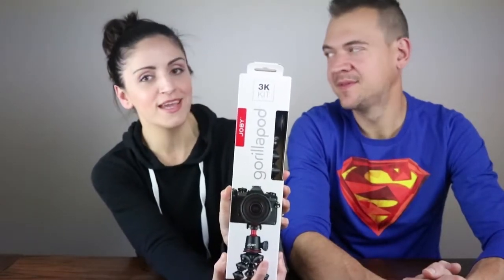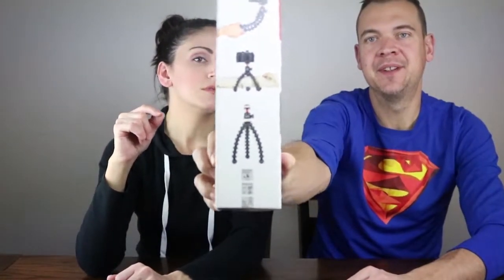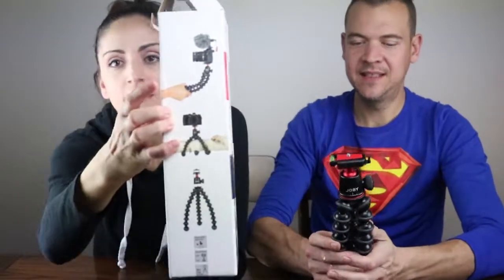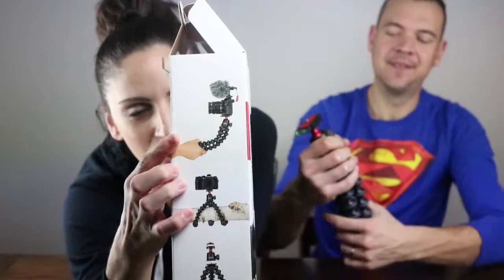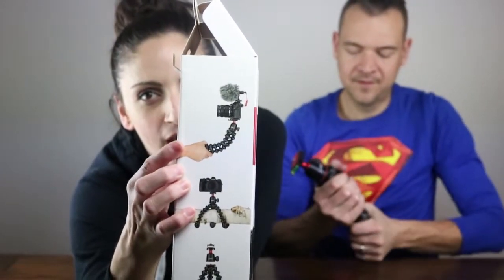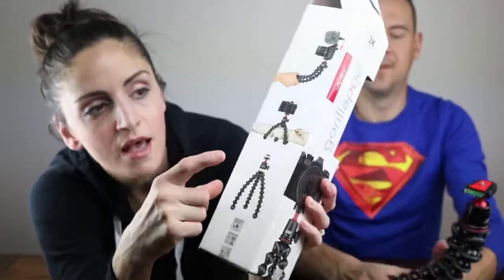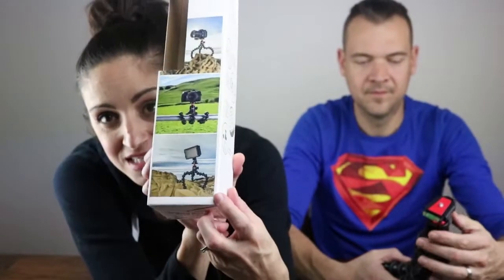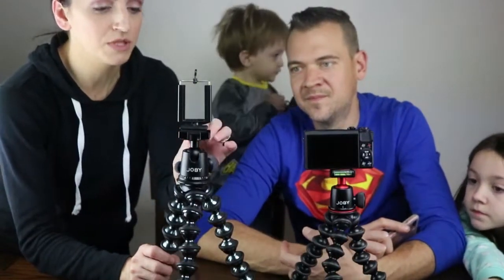Joby 3K Gorillapod kit Unboxing and Review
Thanks for joining us for the Unboxing of the Joby 3K Gorillapod kit.  Hope you enjoy, as always have an aMAYSing day!!

 Item links listed below:

Joby 3K Gorillapod kit on Amazon

Joby 5K Gorillapod on Amazon

Canon PowerShot Video Creator Kit

Canon EOS Rebel T6i 24.2MP DSLR Camera